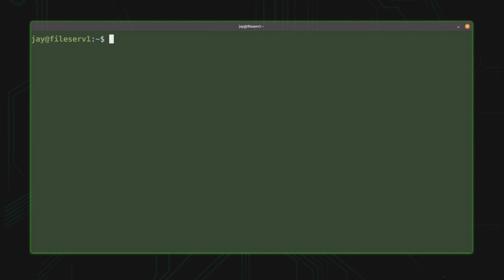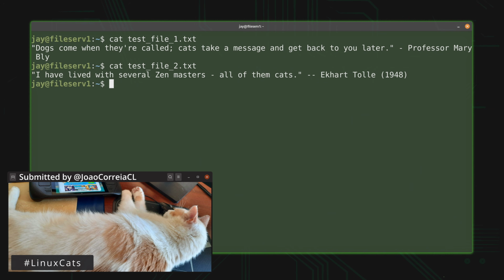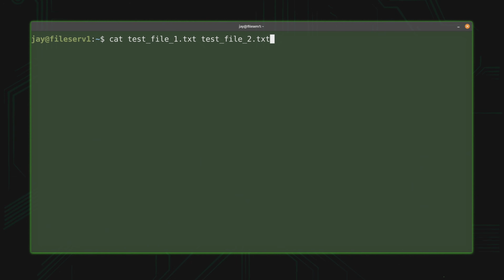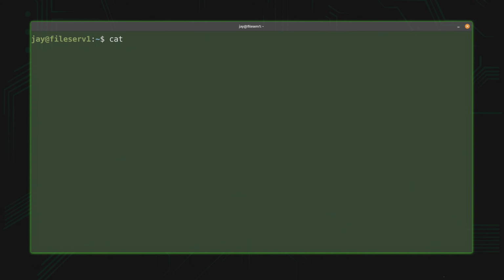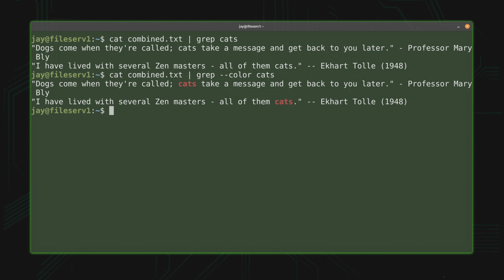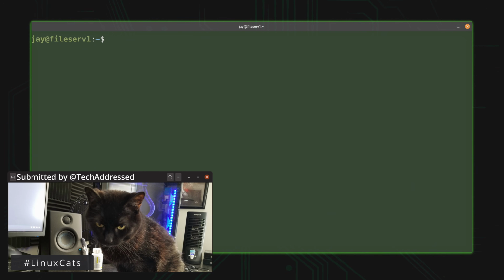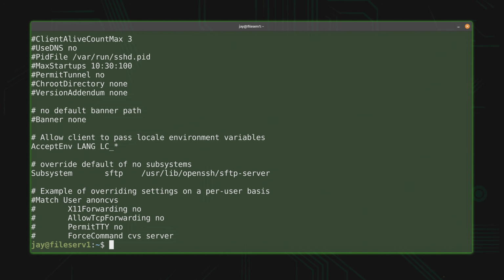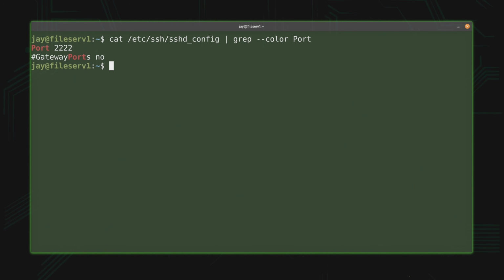The cat Command in Linux (Featuring Real Cats) - Linux Crash Course Series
In the Linux Crash Course series, we'll go over one important foundational Linux topic each episode. This series includes tutorials, demonstrations, and more! In this episode, Jay will go over the basics of the cat command. And best of all, this video will feature REAL CATS!

*🎓 GET Linux Certified*

Linux Essentials (010-160) is the entry point to a Linux career!
My complete course walks through the exam objectives the command
line, manipulating data, Linux internals, and resource management.

▸ 28 lessons across 7 chapters
▸ $40, lifetime access
▸ Preps you for the exam

🕐 Time Codes

00:00 - Pre-intro
00:39 - Intro
01:51 - Get your very own Linux server from Linode (sponsor)
03:22 - Basic usage of the cat command
04:09 - Concatenating files with the cat command
05:30 - Viewing line numbers with the cat command
05:55 - Chaining the cat command with other commands
07:03 - A more practical example of the cat command in action*🎓 More About Learn Linux TV*